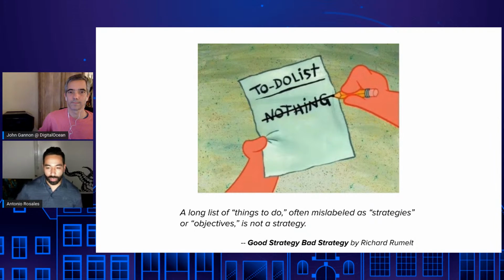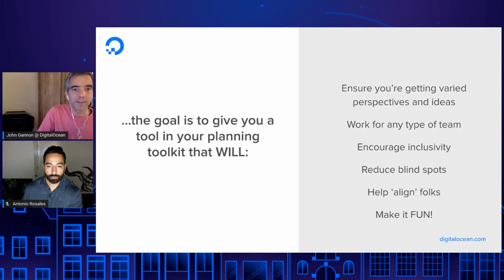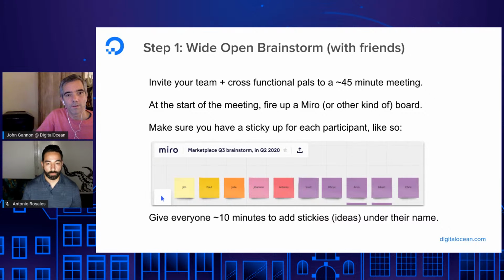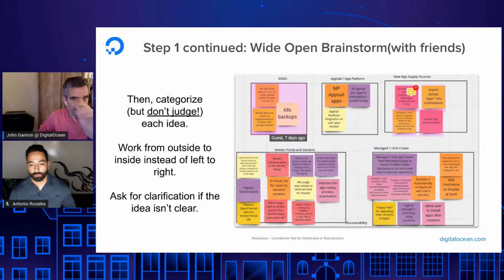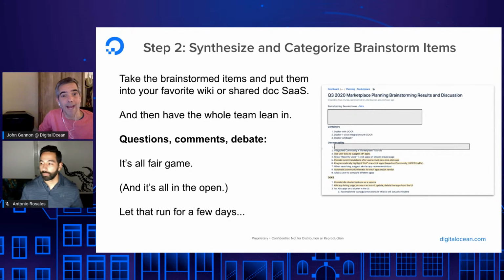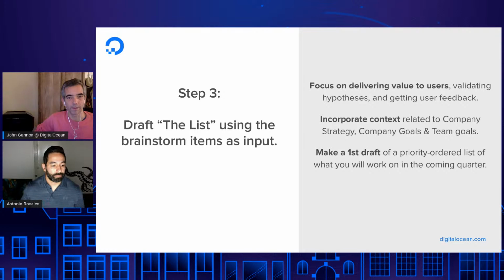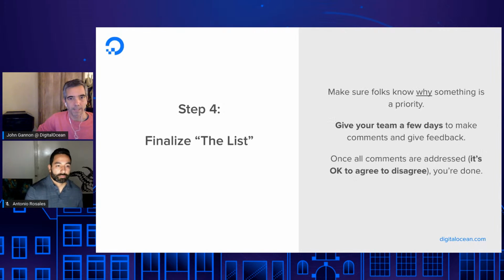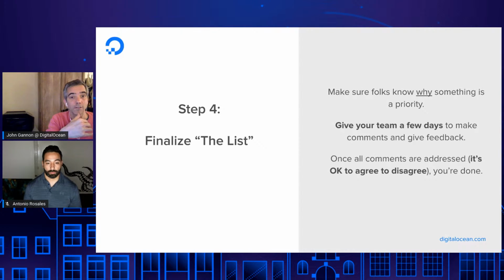Pain-Free Quarterly Planning for Product & Engineering Teams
Get equipped with the tools you need to engage and align your entire team in your quarterly goal-setting and planning process, instead of it being just a "managers" or "product" thing. Chat with Antonio Rosales and John Gannon, who have worked together on the DigitalOcean Marketplace as an Engineering Manager/Product Manager tandem from inception through its scale-up beyond 150+ open source and commercial apps.